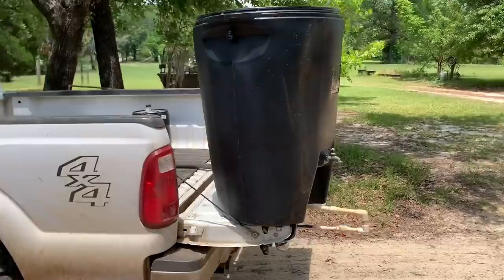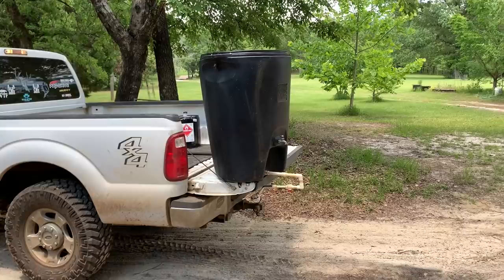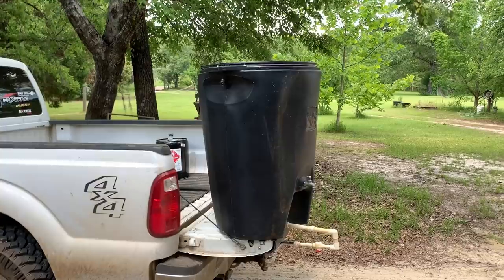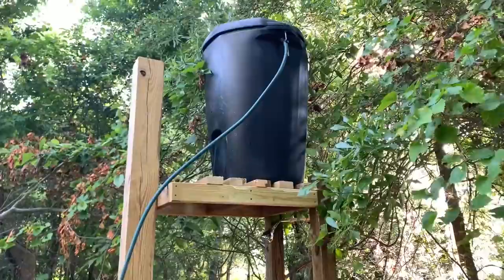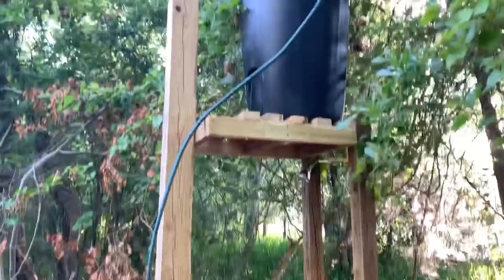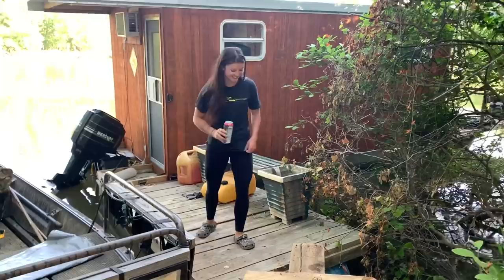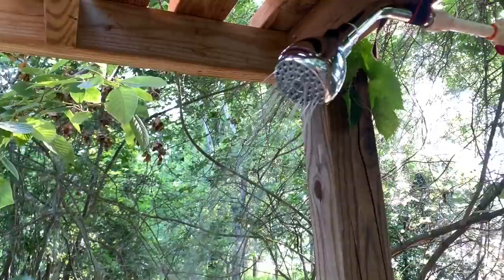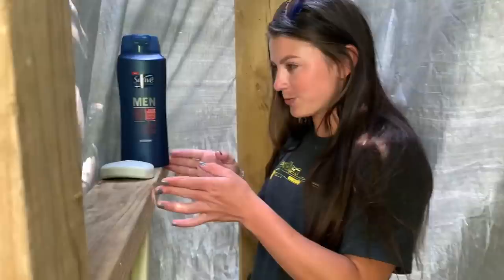Building an Outdoor Shower for the Catfish Cabin!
DIY project this time was a homemade outdoor shower out of a plastic drum, scrap wood, and some lumber we found floating in the river. Hannah bought a pump from harbor freight to fill the tank and we plumbed in a shower head! Cheap and easy! Now we can wash the catfish slime off after noodling

Preciate y’all!